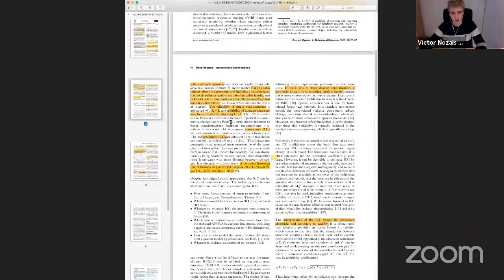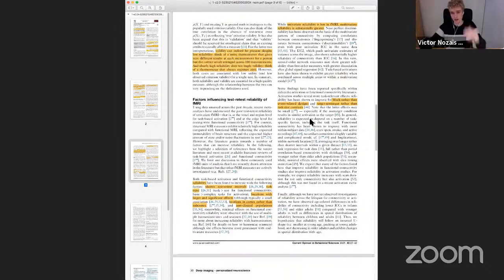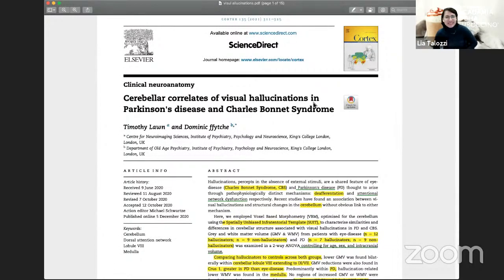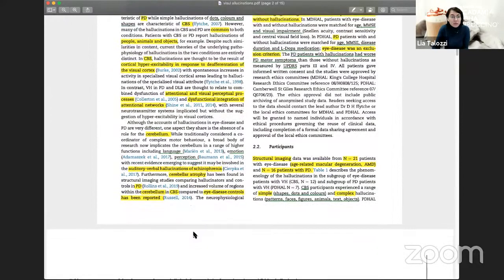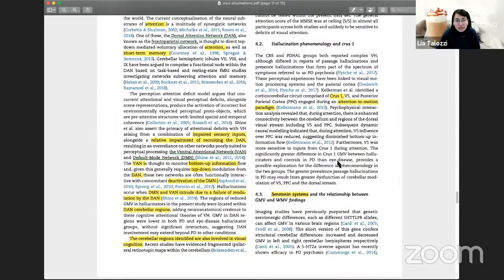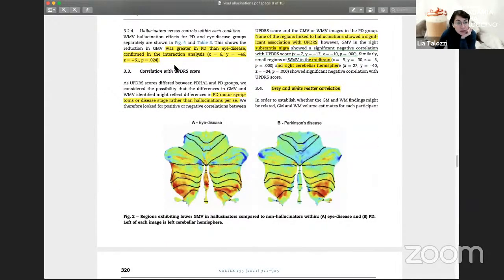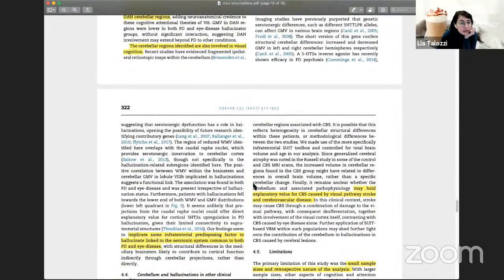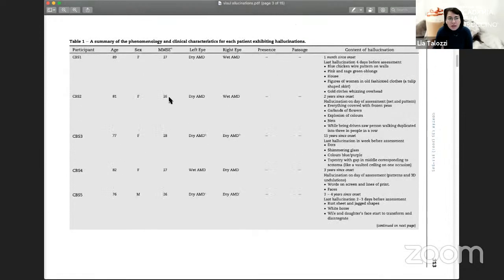Neuroccino LIVE 8th February